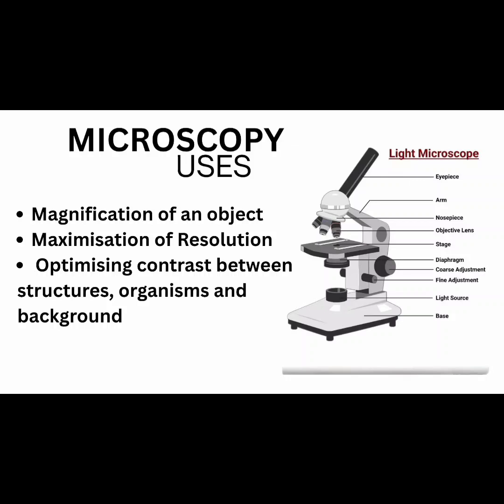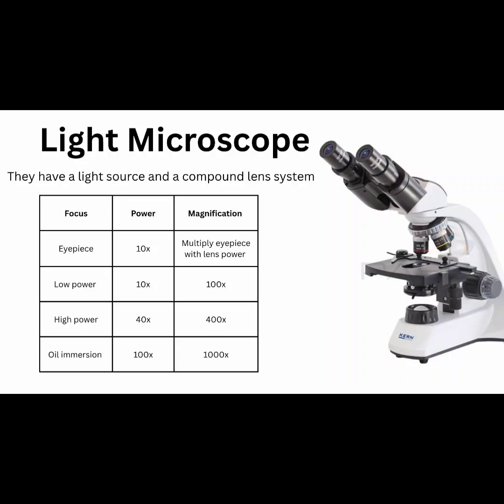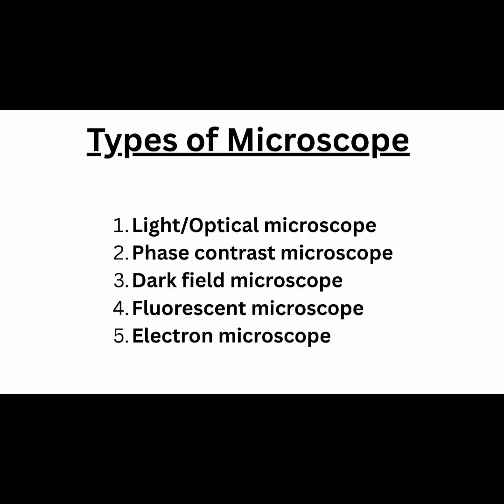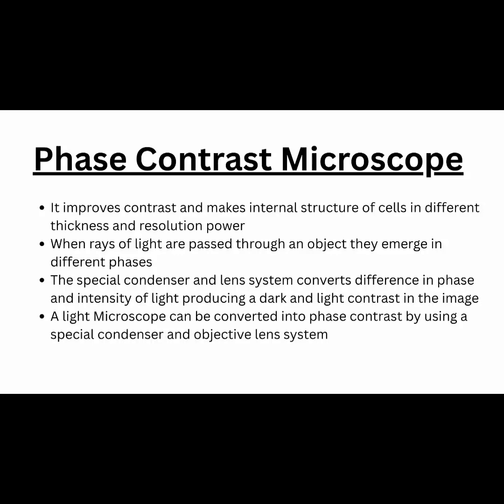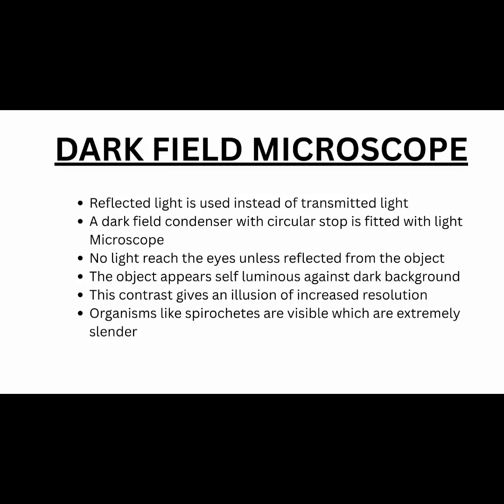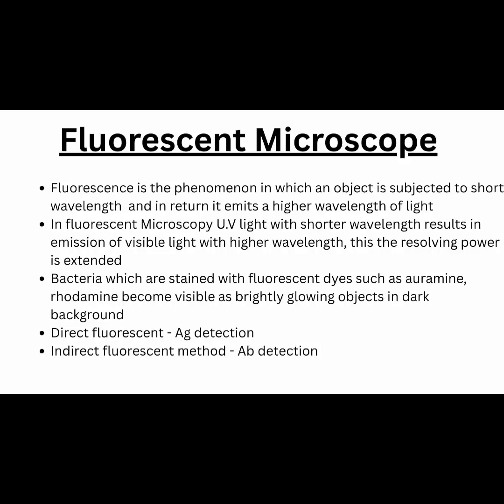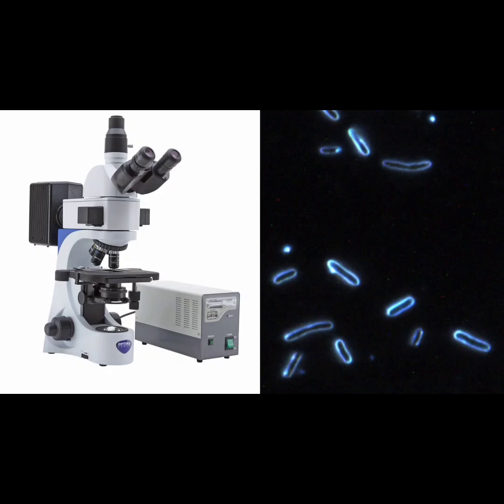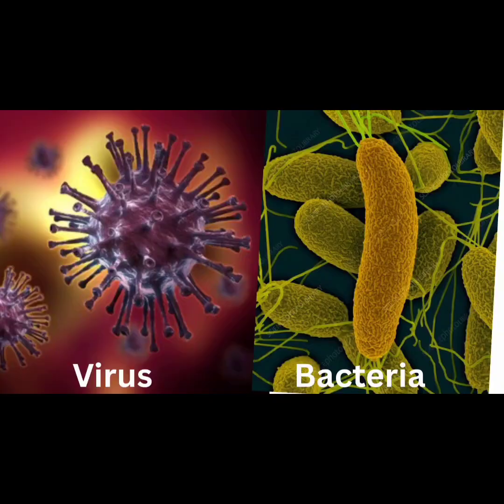Microscopes 🔬 every Lab Technician must know about. Do check it now ✅